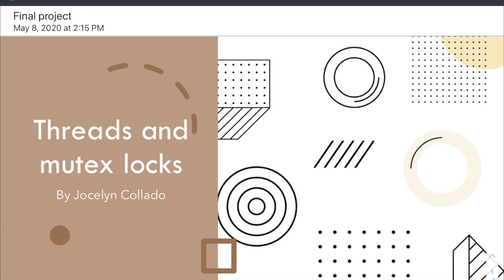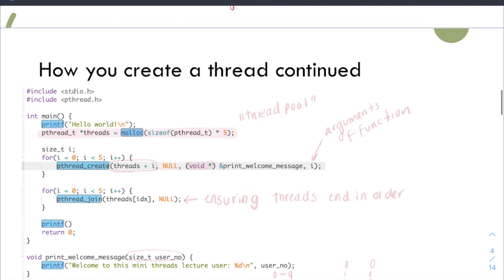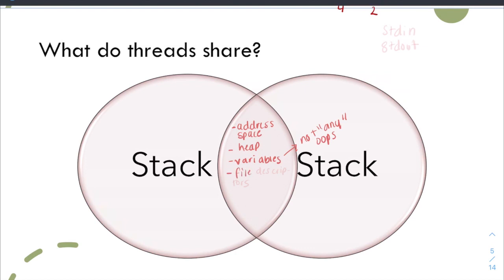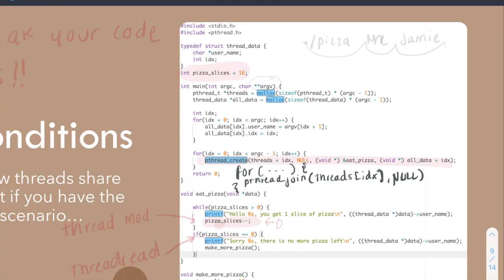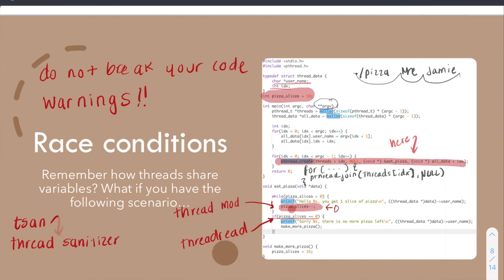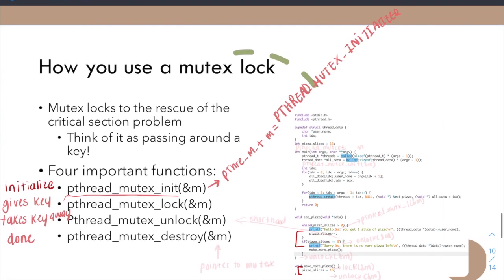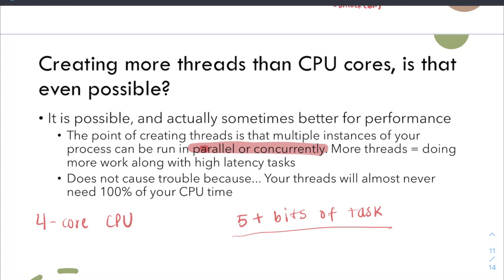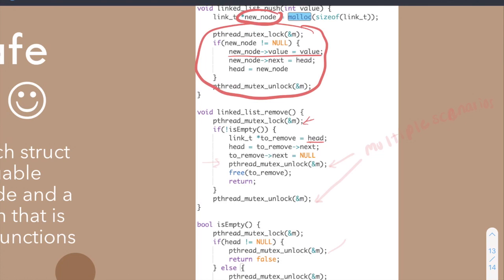My Movie 1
Threads and Mutext Locks